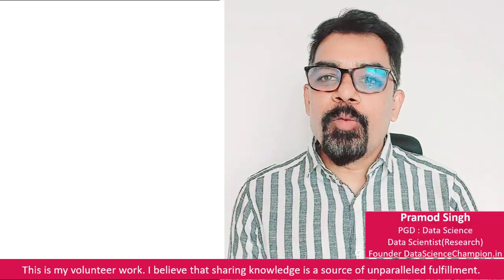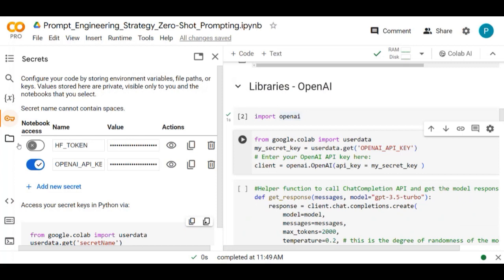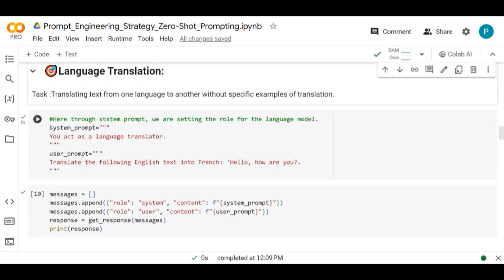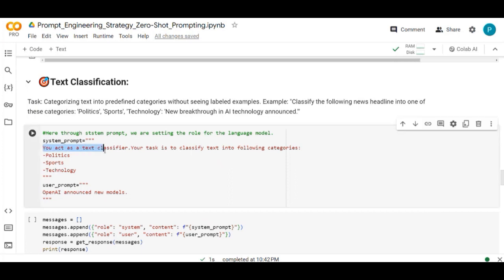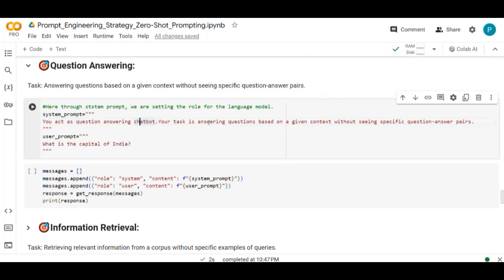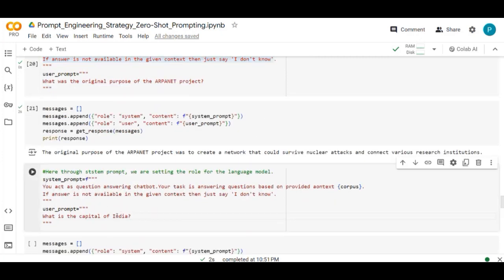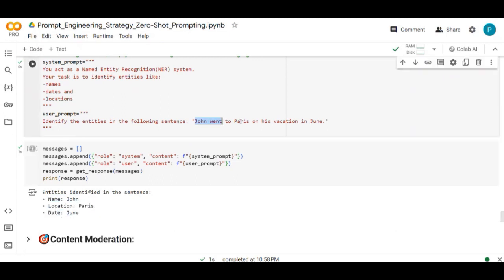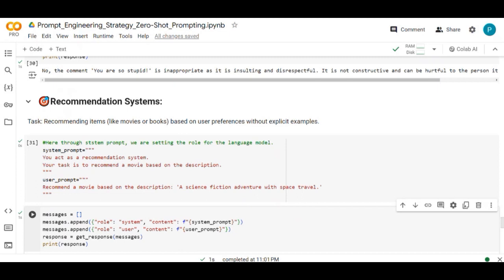Prompt Engineering Technique: Zero-Shot Prompting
Prompt engineering stands as a pivotal subject in the realm of language models. As such, we've dedicated a series of videos to thoroughly explore various facets of prompt engineering.

There are Several Prompt engineering Techniques for getting better results from large language models.

In this Video we are going to talk Zero-Shot Prompt Engineering Technique.
We are going to cover the followings:
🎯 What is Zero-Shot prompting
🎯 Benefits of Zero-Shot prompting
🎯 Real word use cases using Zero-Shot Prompting.
🎯 Implementation of following use cases:
-Language Translation
-Sentiment Analysis
-Text Classification
-Summarization
-Question Answering
-Information Retrieval
-Text Generation
-Named Entity Recognition (NER)
-Content Moderation
-Recommendation Systems

Happy Learning,
Pramod Singh